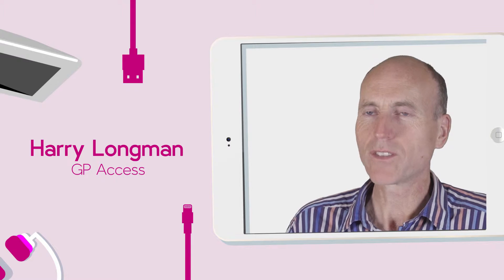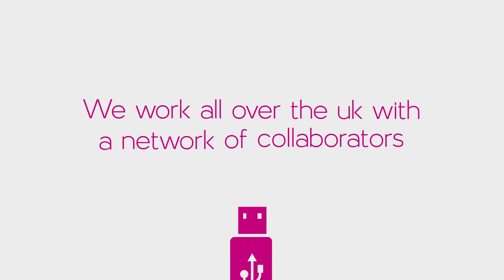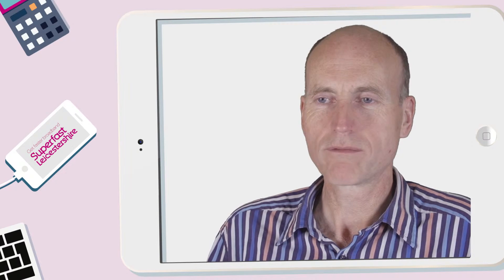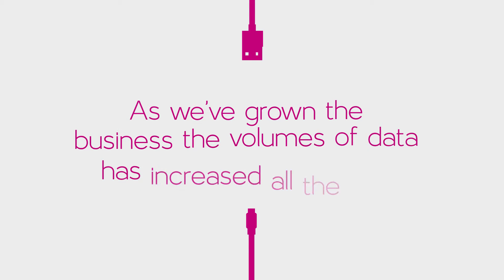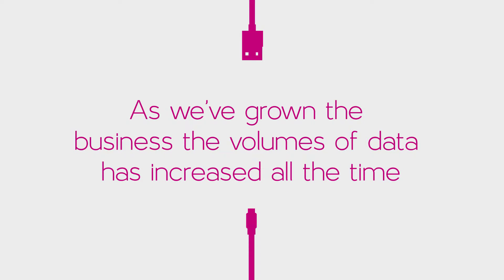Making the switch to fibre broadband - GP Access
GP Access has upgraded to fibre broadband thanks to the Superfast Leicestershire project. In this short video the company discuss the benefits and rewards from making the change.